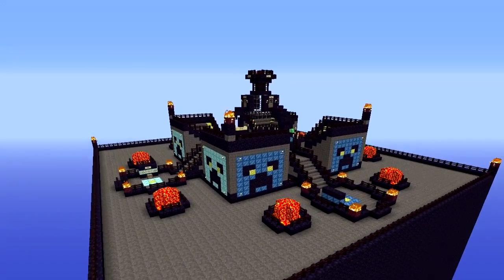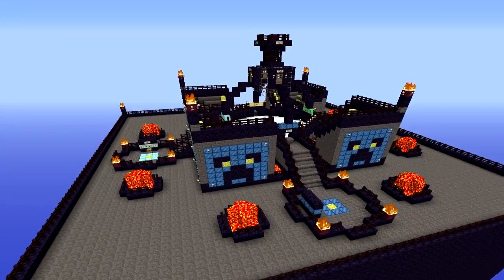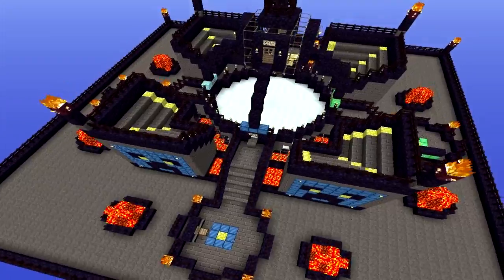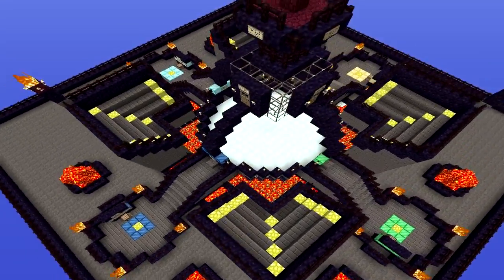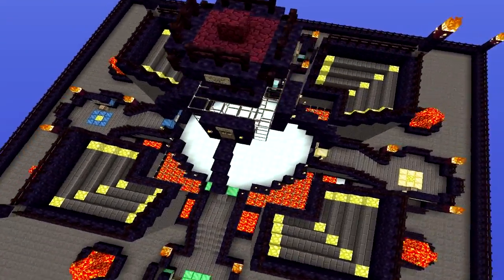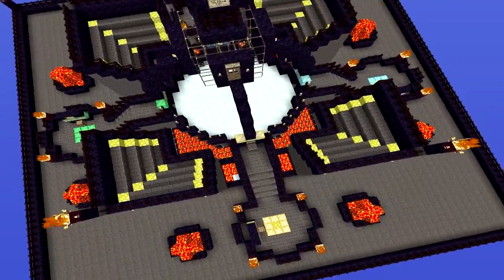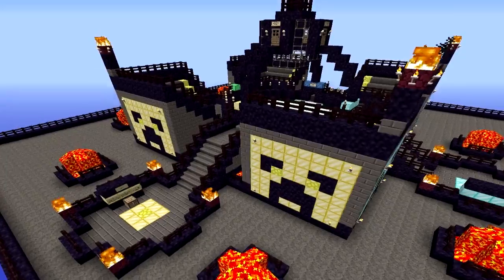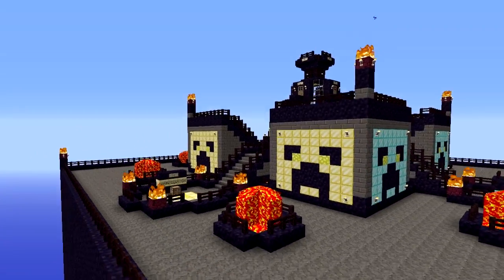Join Our Spleef Contest! 15/09/12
Come join The Duck Pond spleef contest now!
IP: spleef.tdpstudios.co.uk:25677